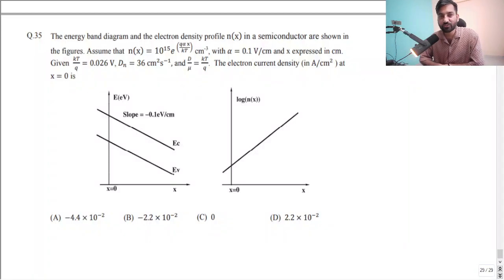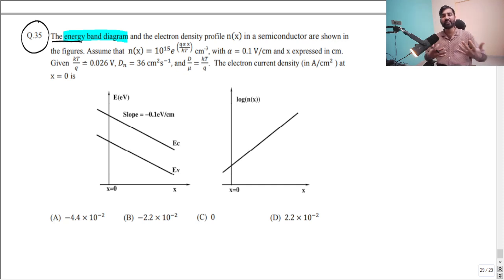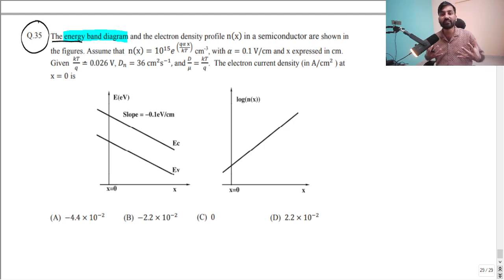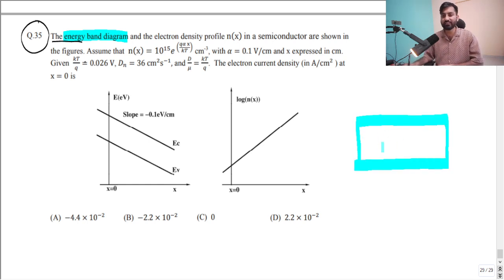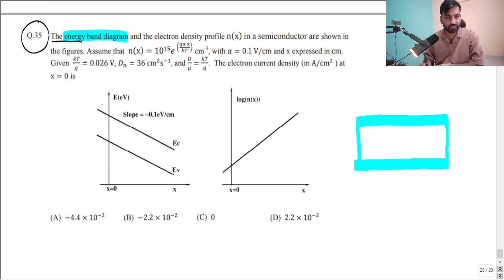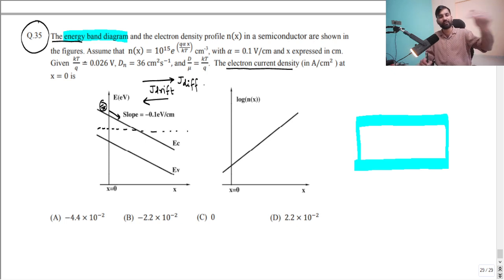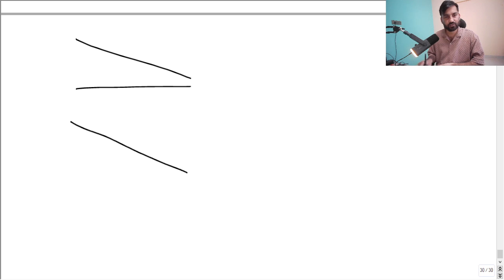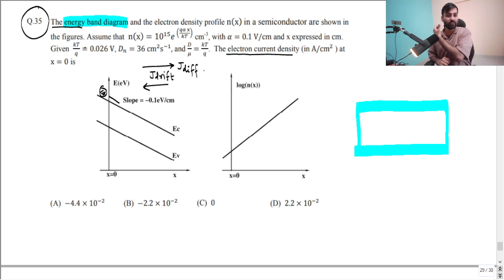Solving Semiconductor Physics PYQs in 10 sec | GATE 2015 ECE | Best use of Energy Band Diagram